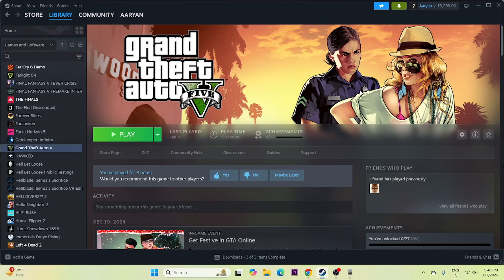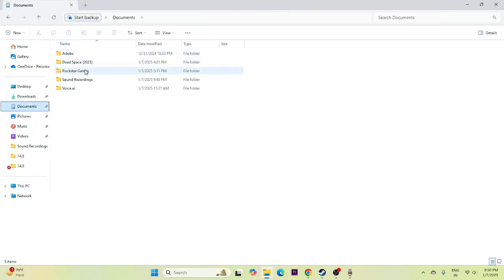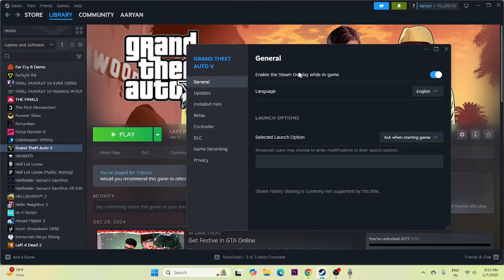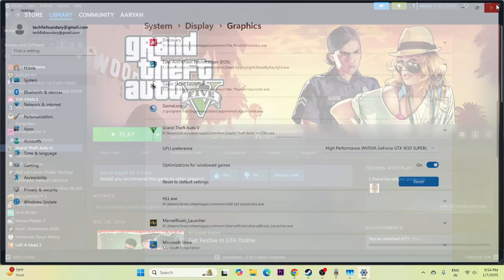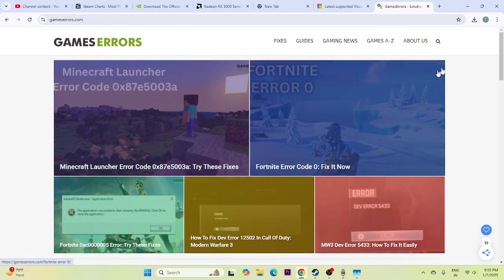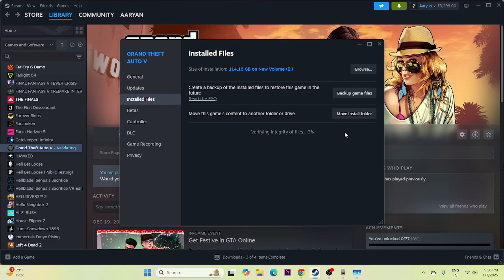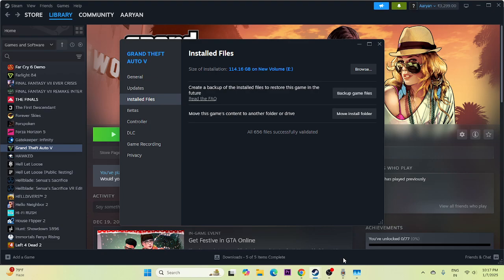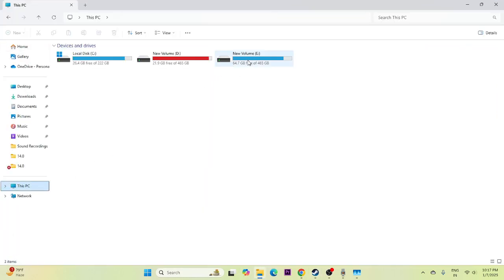How to Fix GTA V Online Crashing at Startup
Are you tired of GTA V Online crashing every time you try to launch it? 🛑 Don’t worry, we’ve got you covered! In this video, we’ll guide you through step-by-step solutions to fix GTA V Online crashing at startup, so you can get back to exploring Los Santos without any interruptions.

CHAPTERS IN THIS VIDEO:
0:00-INTRO
0:28-DO A RESTART
1:12-LAUNCH THE GAME FROM INSTALATION FOLDER
1:48-RUN THE GAME AS ADMINISTRATOR AND RUN IN COMPATIBILTY MODE
2:41-ALLOW THE GAME TO WINDOWS SECURITY
3:35-PERFORM CLEANBOOT
4:11-DISABLE STEAM OVERLAY
4:28-TYPE THESE COMMANDS IN LAUNCH OPTIONS
5:59-RUN GAME AS ADMINISTRATOR
6:33-UPDATE GRAPHICS CARD
7:10-INSTAL VISUAL C++
8:03-VERIFY GAME FILES
19:14-UNINSTALL AND REINSTALL THE GAME
29:31-CONCLUSION